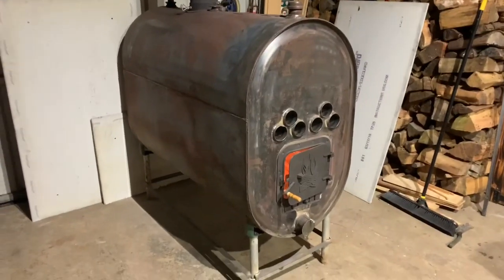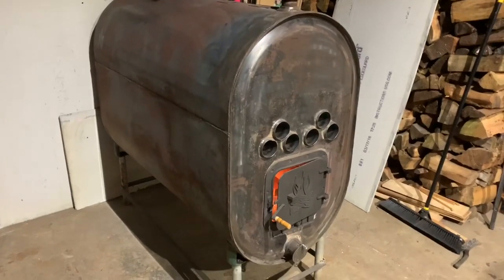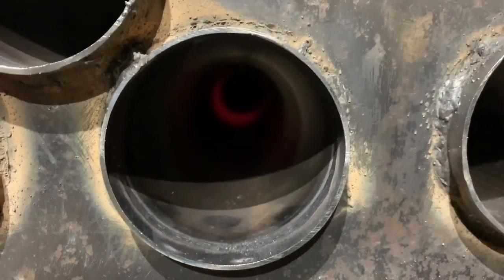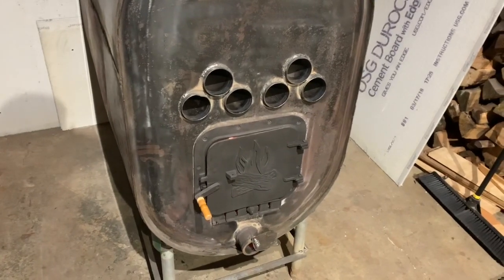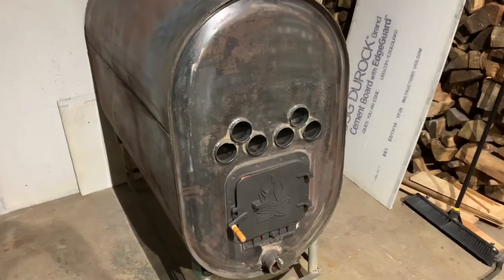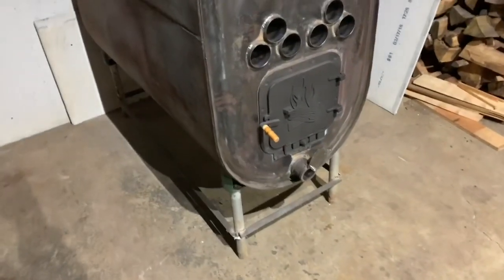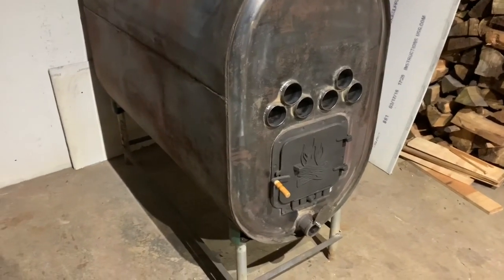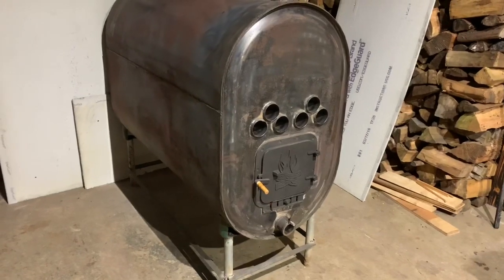Oil tank fireplace version 2.0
Update on fire place made out of an oil tank